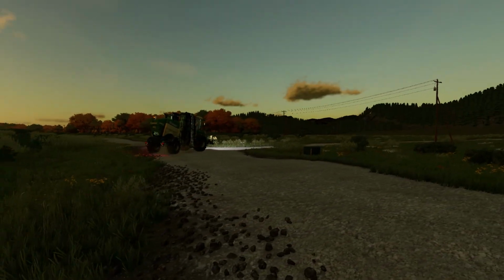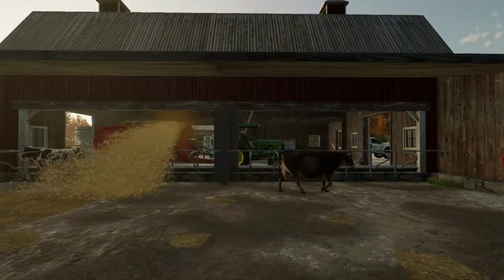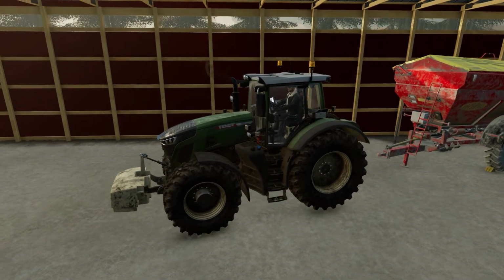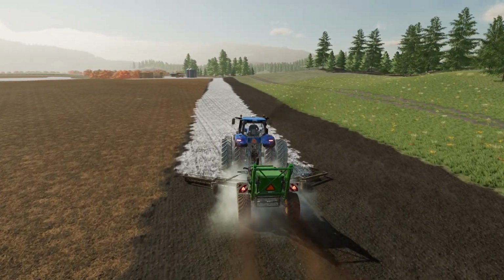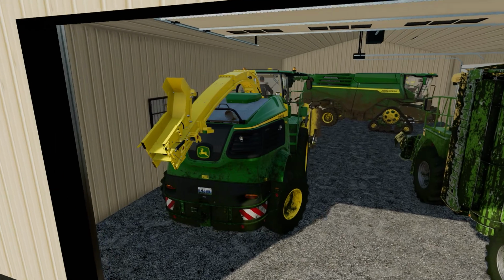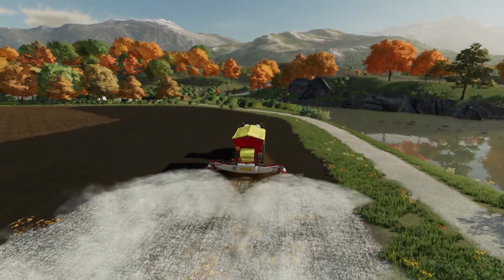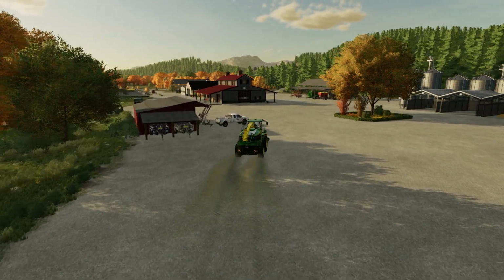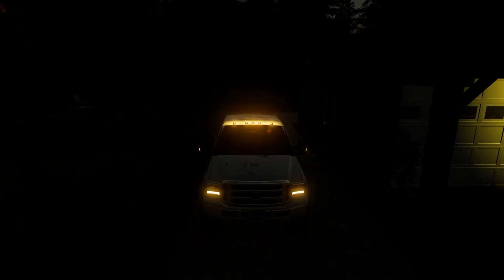Fall Field Cleanup.